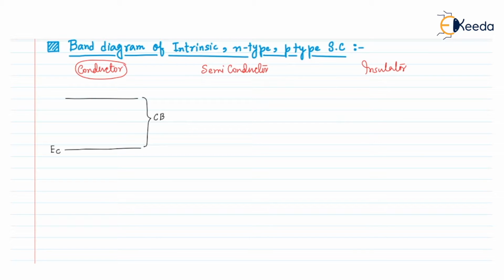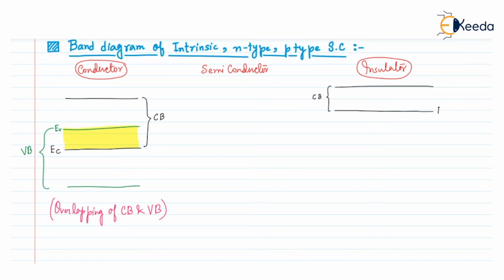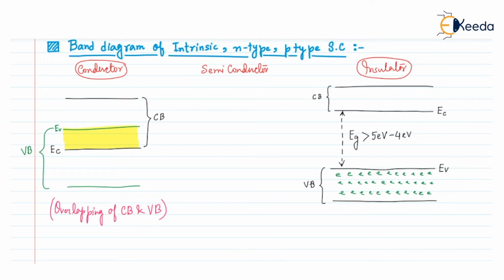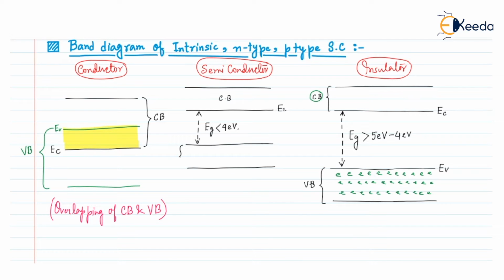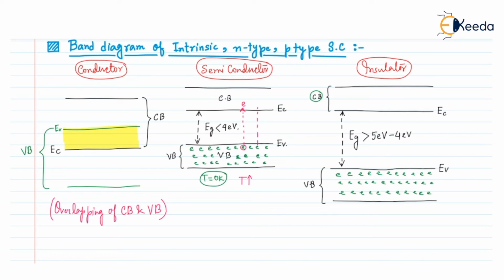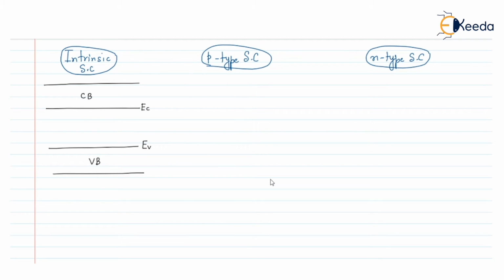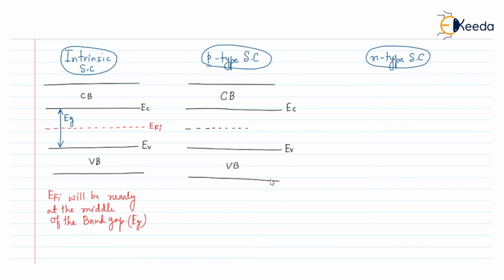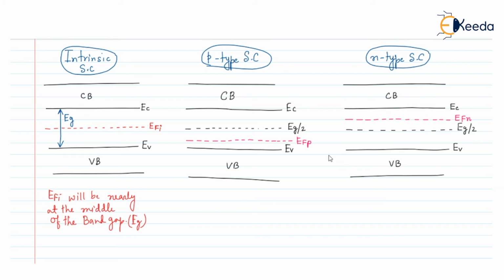Exploring Intrinsic Semiconductor Band Diagrams : Intrinsic , N Type , P Type | GATE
Welcome to our electronic devices tutorial! In this video, we'll delve into the intricacies of semiconductor physics, focusing on the band diagrams of intrinsic, n-type, and p-type semiconductors. Whether you're a GATE exam aspirant or just curious about electronic devices, this tutorial will provide you with a clear understanding of the fundamental concepts.

🔍 Topics Covered:

Intrinsic Semiconductor: Explore the band diagram of an intrinsic semiconductor and understand how its properties contribute to electronic devices.

N-Type Semiconductor: Dive into the world of n-type semiconductors, discovering how the introduction of donor impurities influences the band structure and conductivity.

P-Type Semiconductor: Uncover the mysteries of p-type semiconductors, where acceptor impurities play a crucial role in shaping the band diagram and electrical behavior.

Happy Learning.